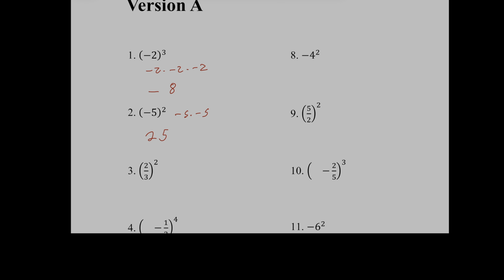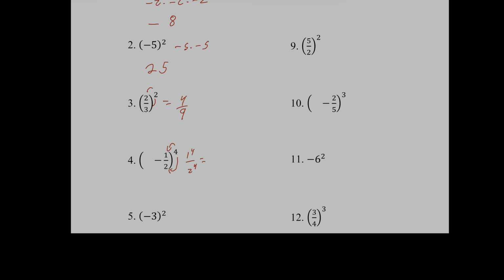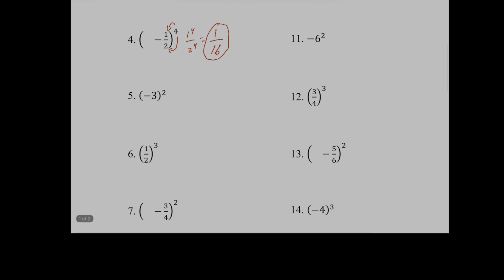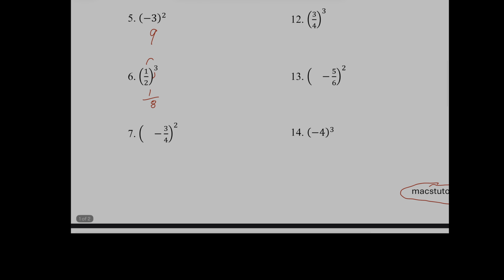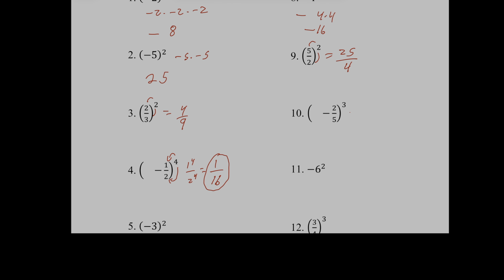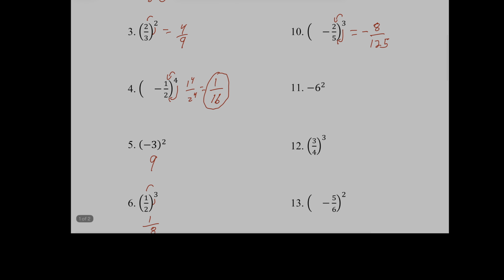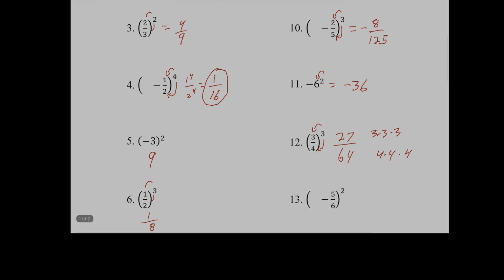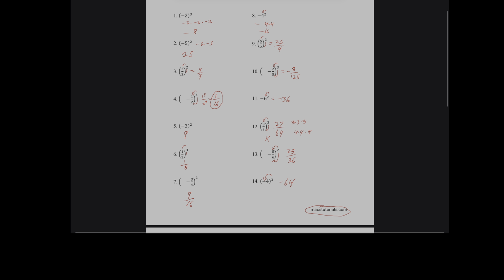10A. Basic Exponents Practice A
Exponents Algebra
Negative Numbers
Integers
Properties